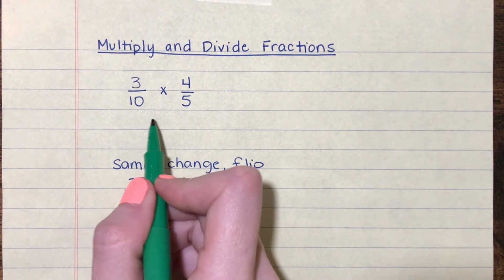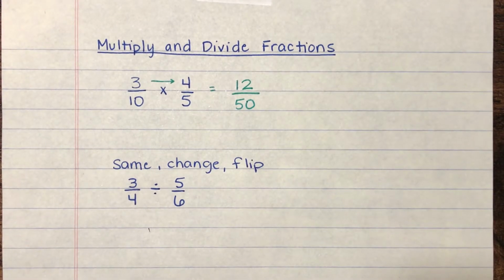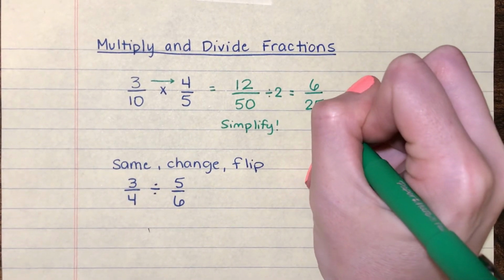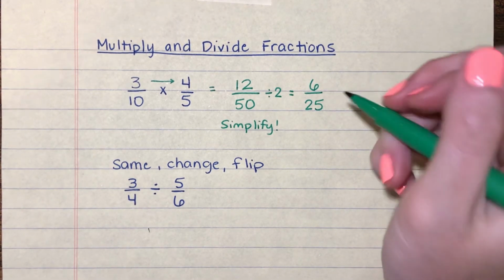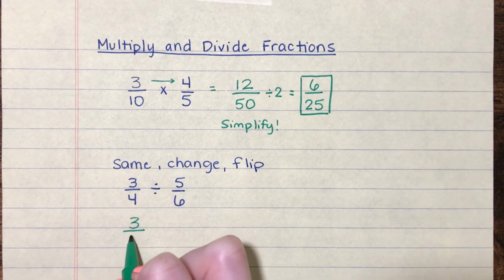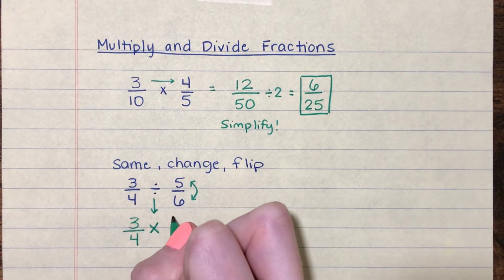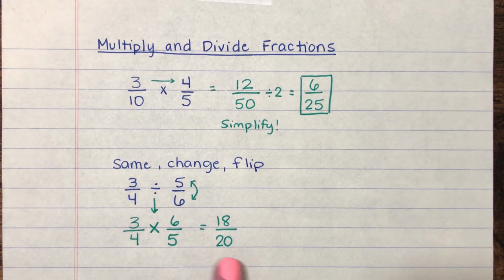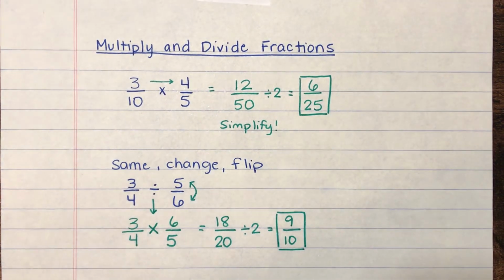Multiply and Divide Fractions